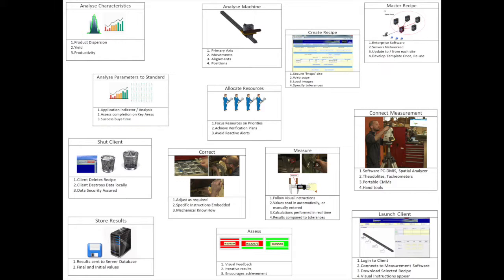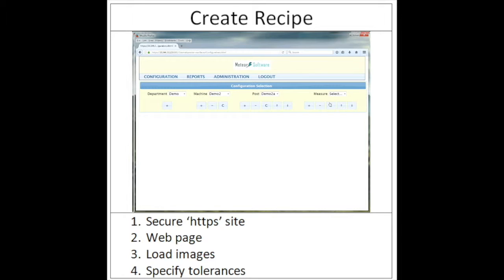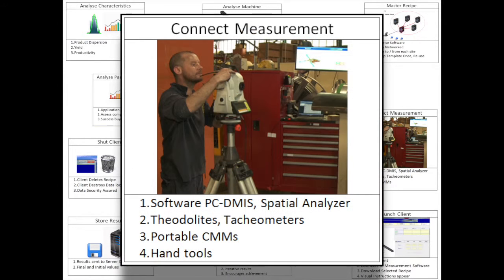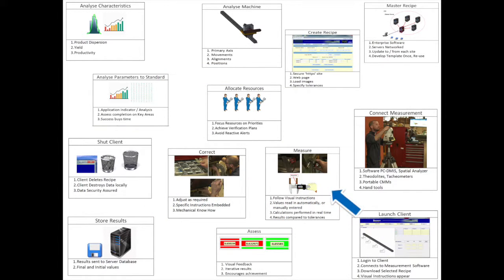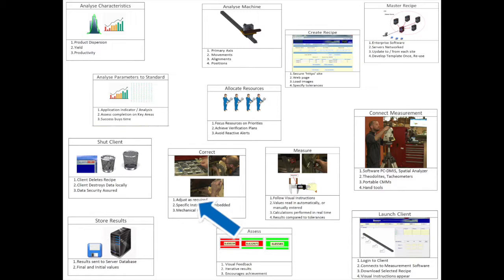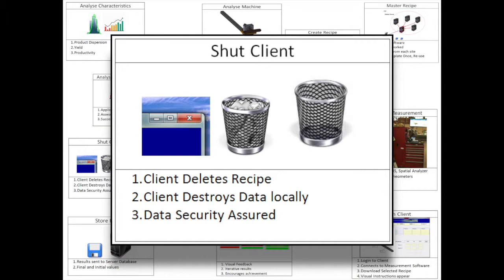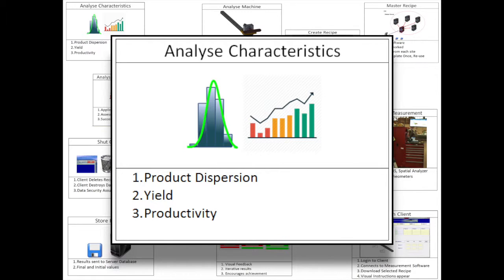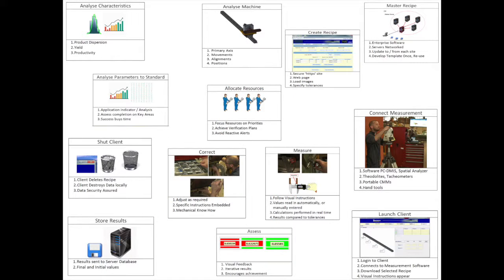Meteor Overview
This video is about Meteor Overview